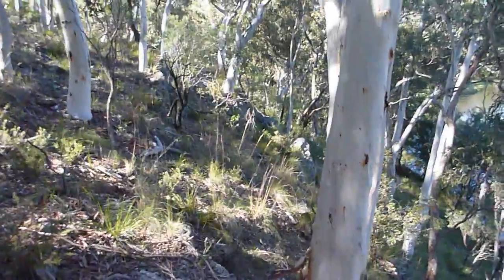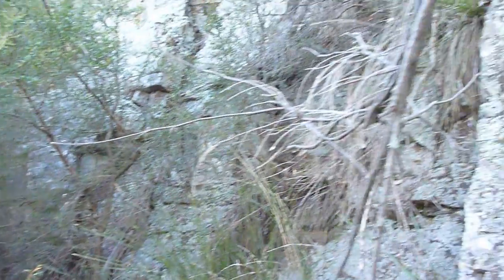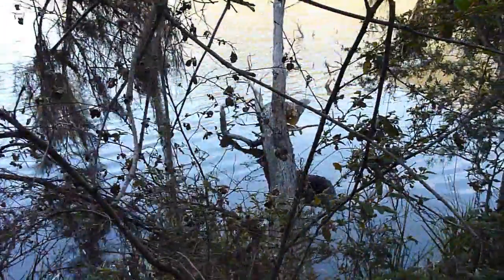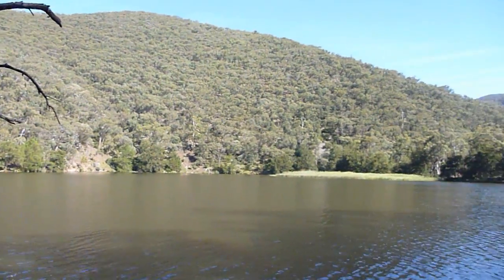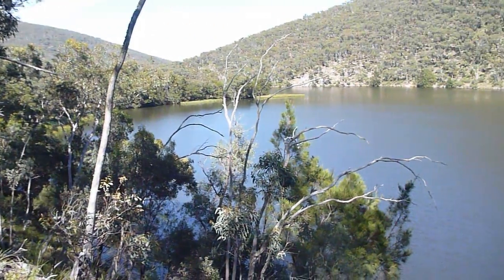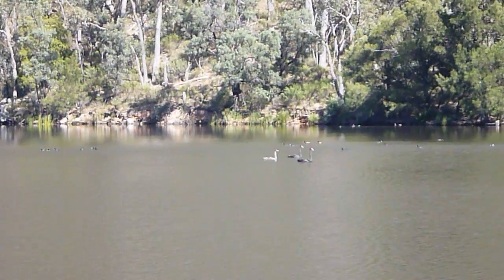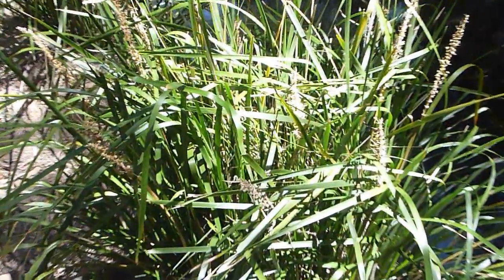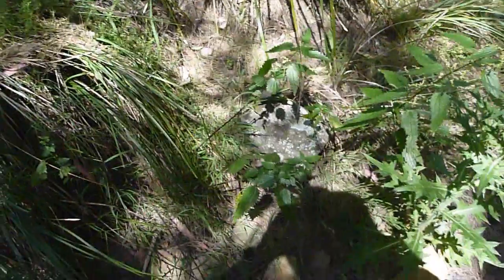Bushwalk and another scouting trip.mpg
I took the opportunity today to go on a bit of a bushwalk to scout out another new fishing spot. Whilst the fish weren't co-operative at all (plenty of sizeable trout following the lure but no takers), I always appreciate being able to spend time in the bush that is still in pristine condition.

BTW, the small green berries that appear in the still picture are the unripe edible fruit of the native Geebung plant.